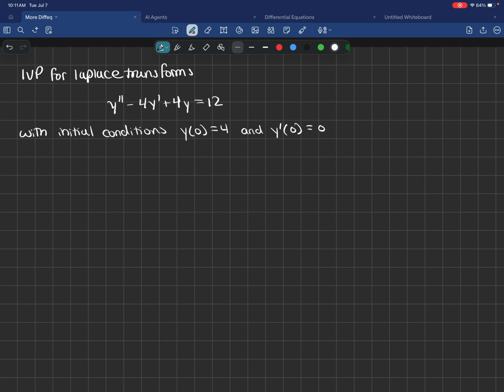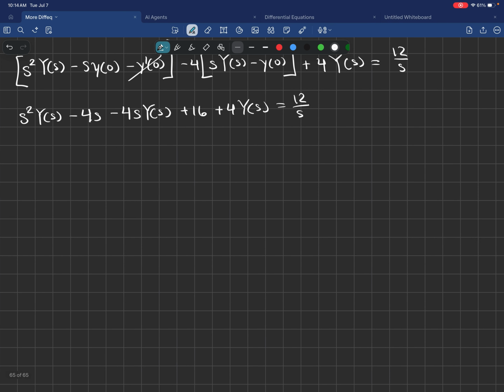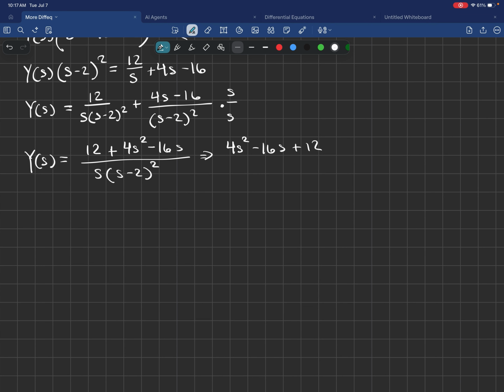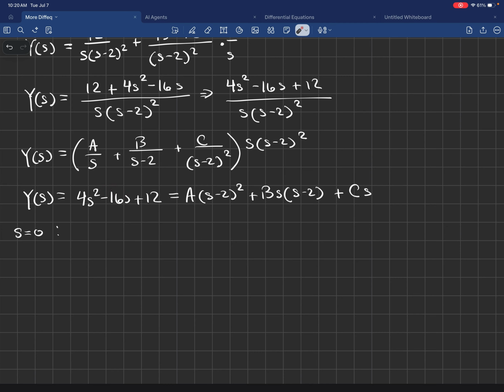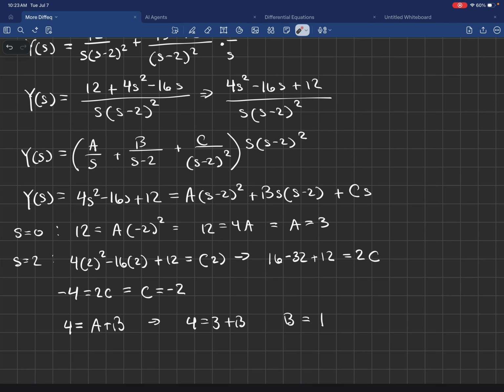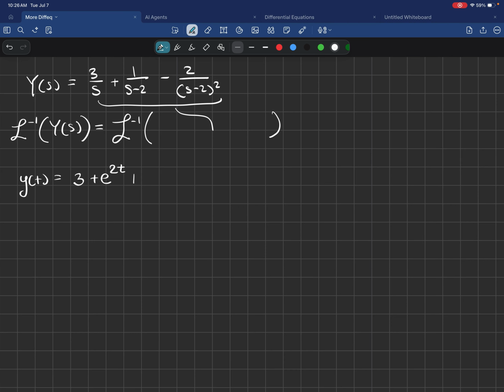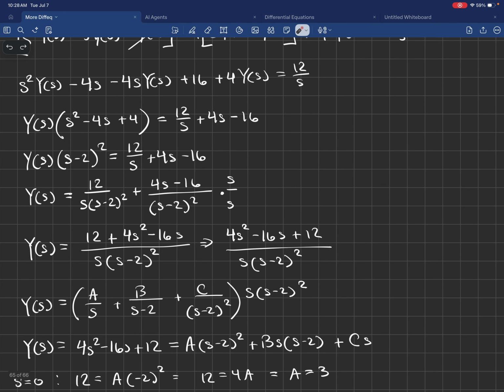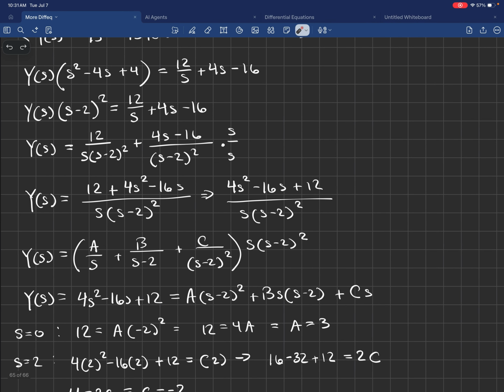IVP with Laplace Transforms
Initial Value Problems don't have to be a nightmare! Today, we are bringing out the heavy math artillery: Laplace Transforms.

In this walkthrough, I break down exactly how to solve a Diff Eq IVP from start to finish. We'll go over the algebraic tricks, how to handle the initial conditions, and how to navigate back to the time domain with the inverse transform. If you need a reliable method for tackling these, you're in the right place.